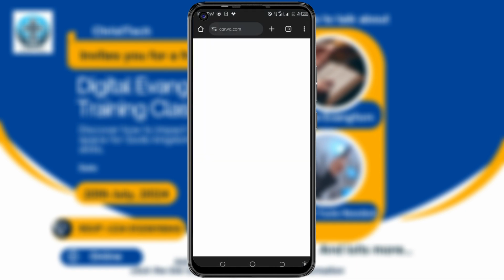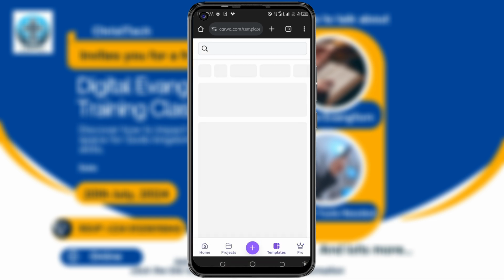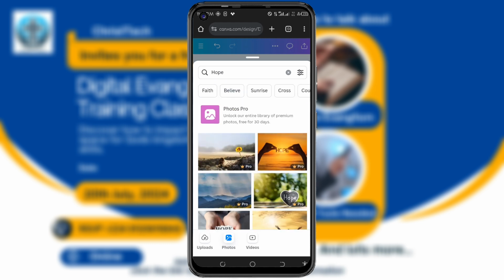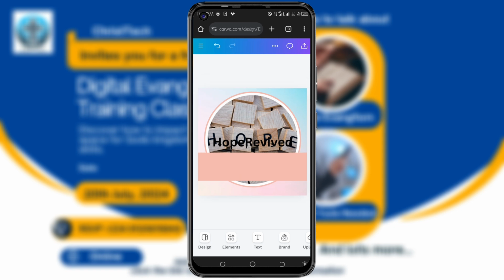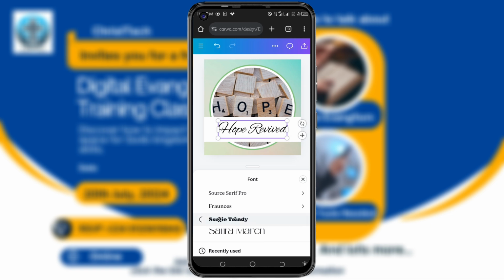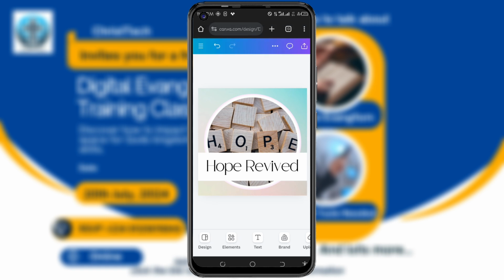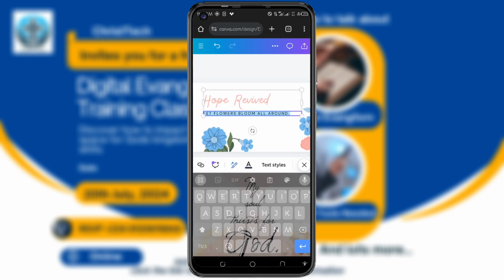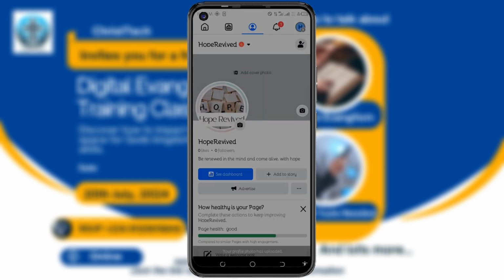Creating Profile and Cover Img with canva